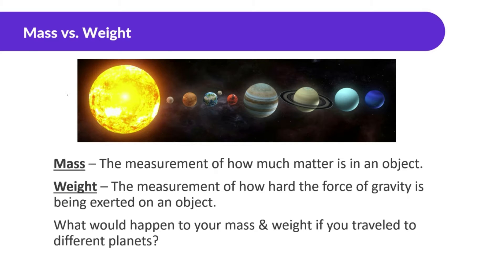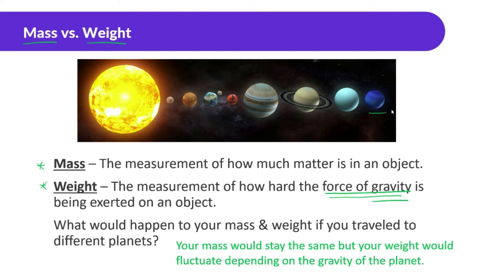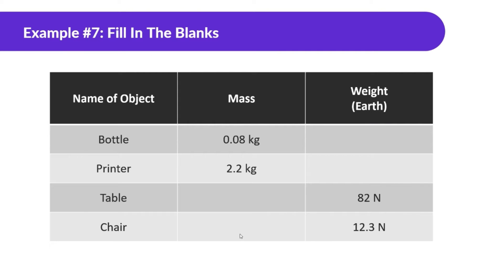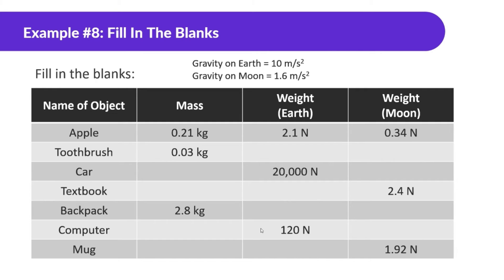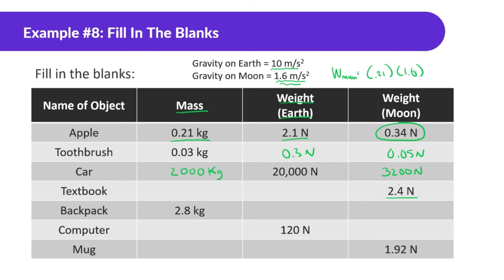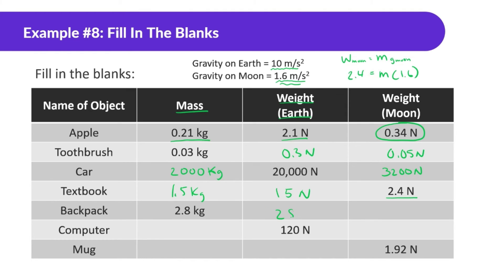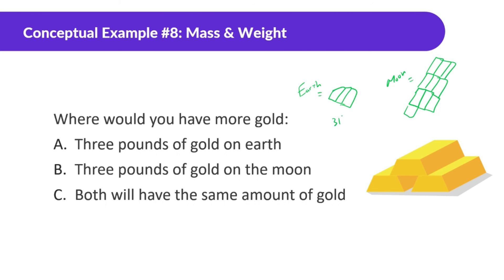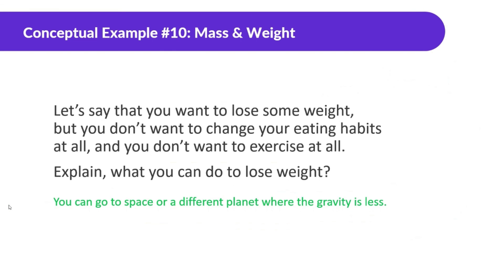Newton's Laws | Conceptual Physics | Mass vs. Weight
Newton's Laws Conceptual Physics

0:00 Mass vs. Weight
1:46 Formula for Weight
2:31 Example 7
3:47 Example 8
7:39 Conceptual Example 8
8:51 Conceptual Example 9
9:36 Conceptual Example 10